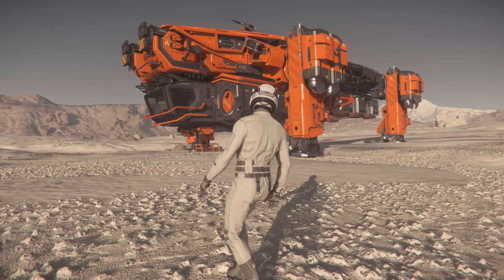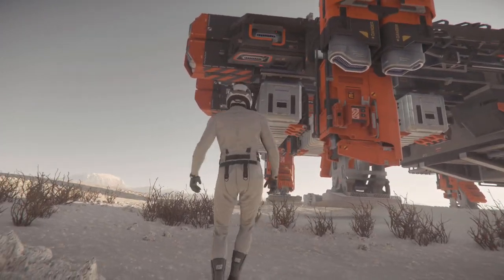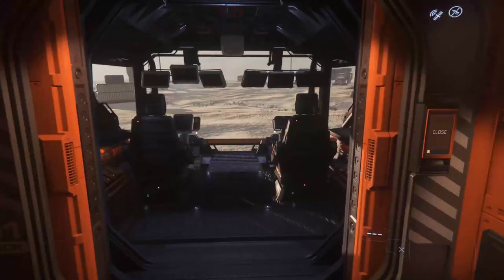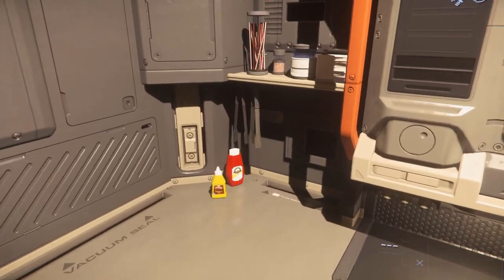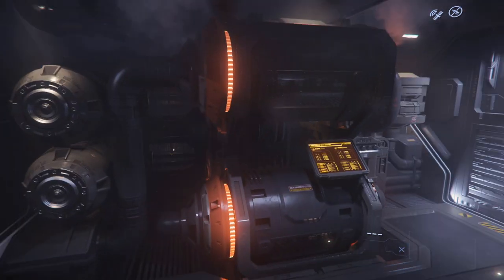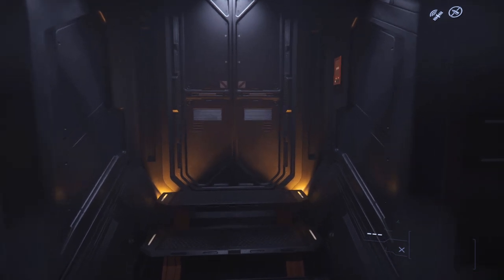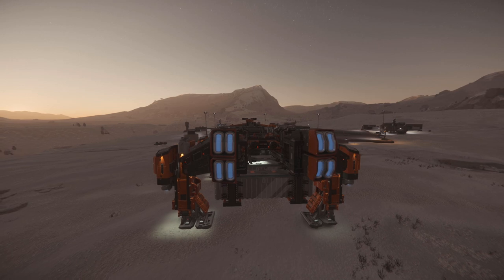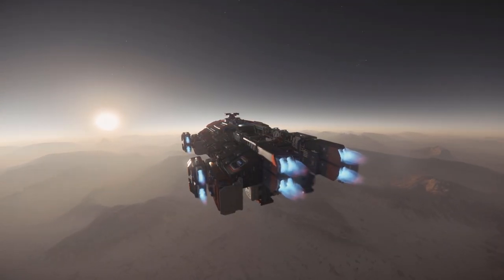Star Citizen - An ARGO RAFT Tour